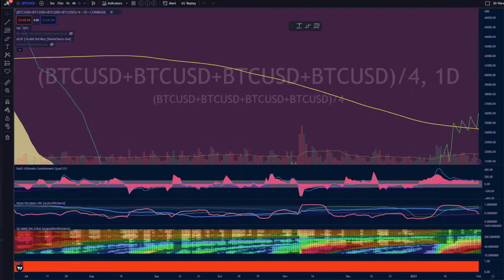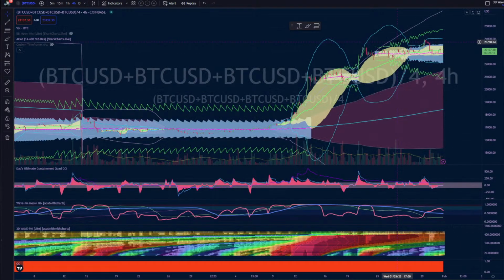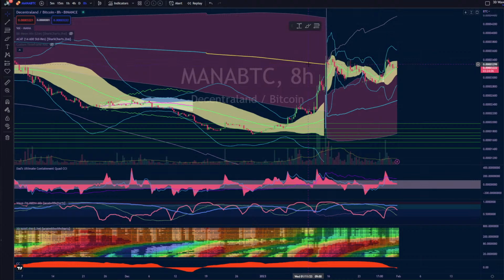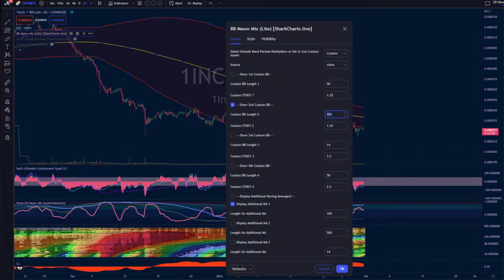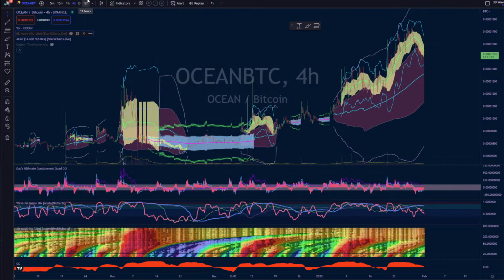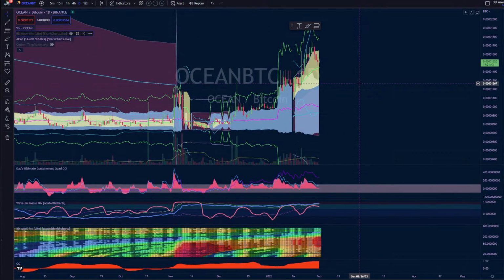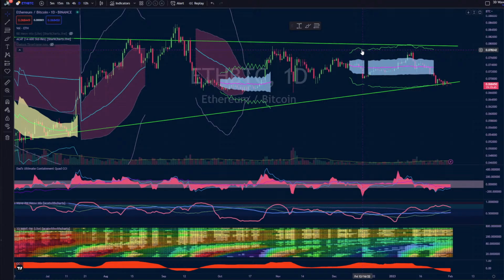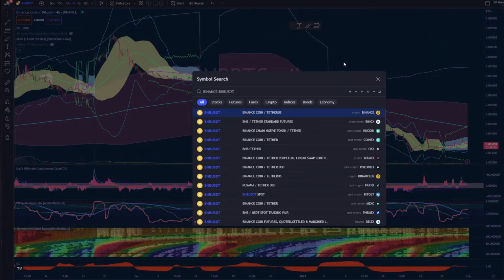Is Bitcoin Still Trending?